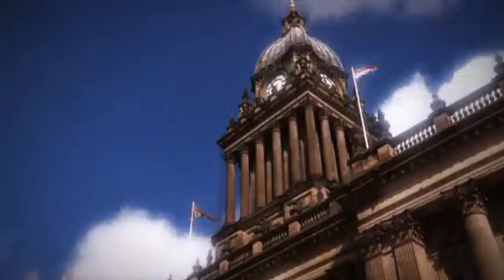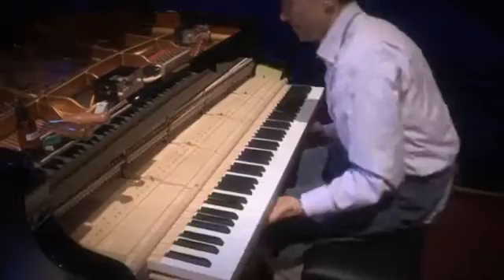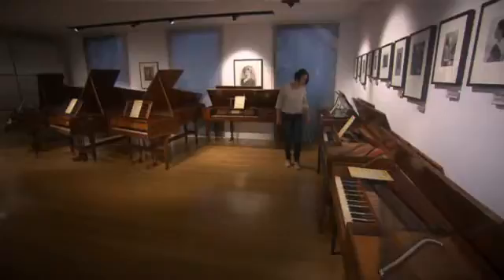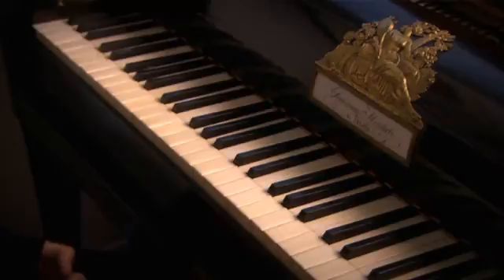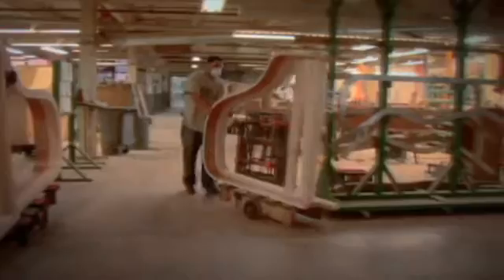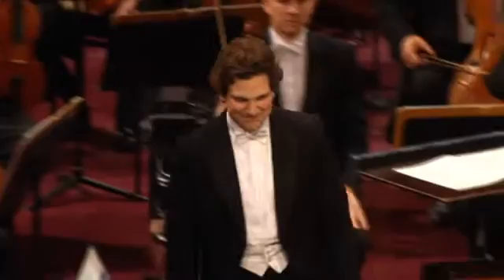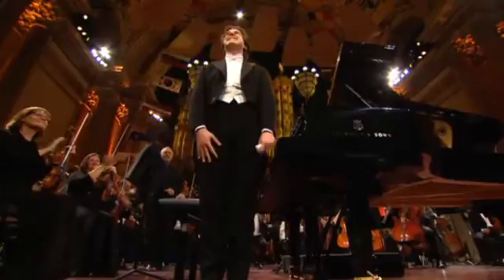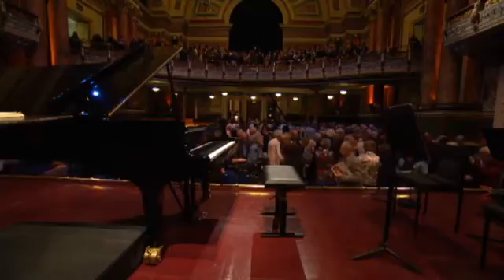Leeds International Piano Competition 2012 - The Finalists Story Episode 3 - Jayson Gillham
A BBC4 TV production from 2012.  Hosted by Suzy Klein.

Australian-British pianist and 2012 Leeds competition finalist Jayson Gillham performs Beethoven's Piano Concerto No. 5 in E-flat major, Op. 73 "Emperor" with The Hallé Orchestra, conducted by Sir Mark Elder.